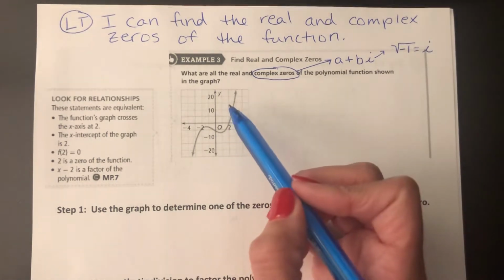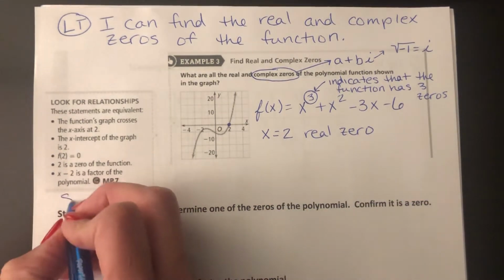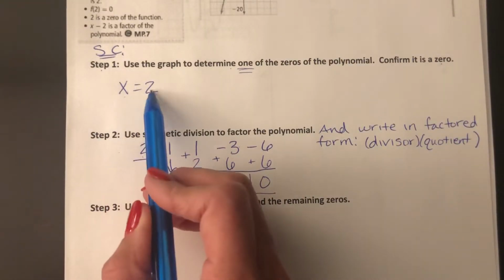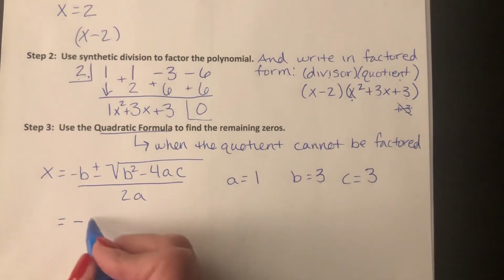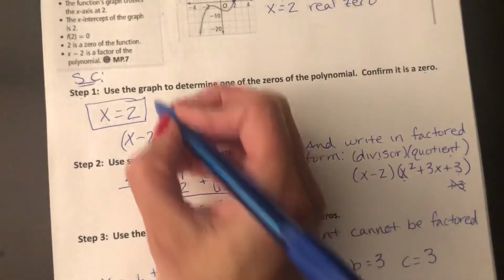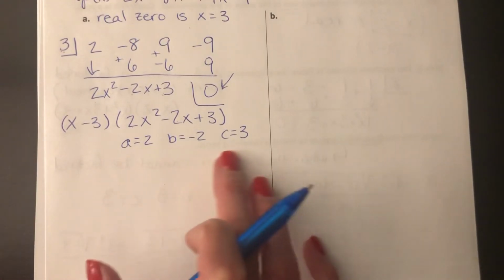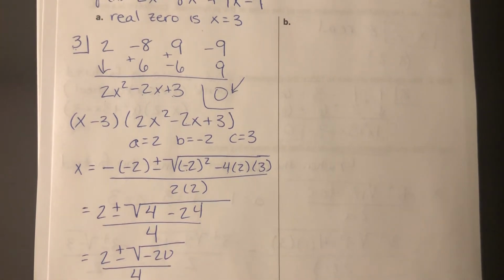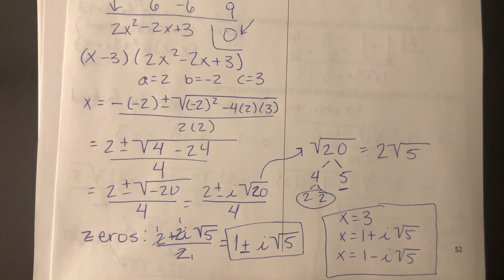Finding all the real and complex zeros of a polynomial function